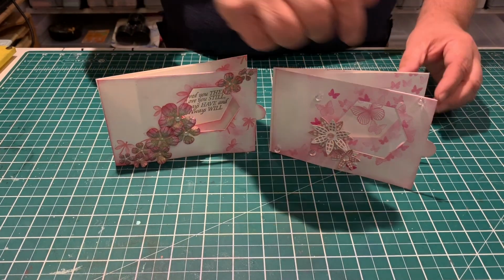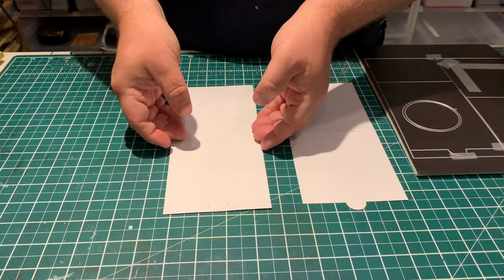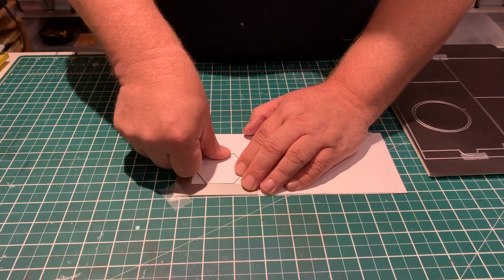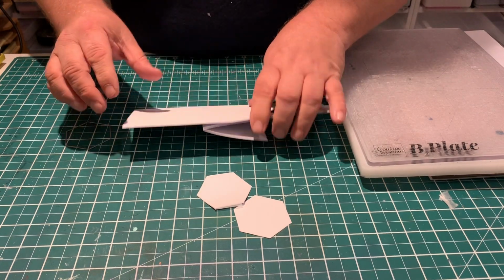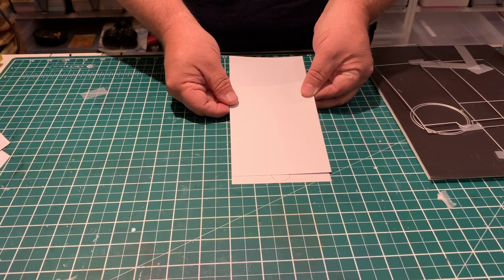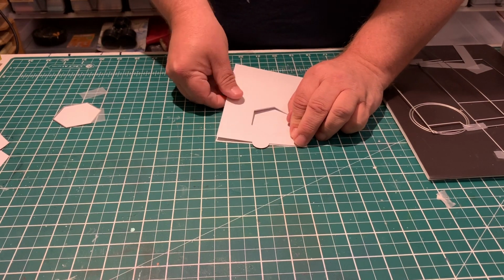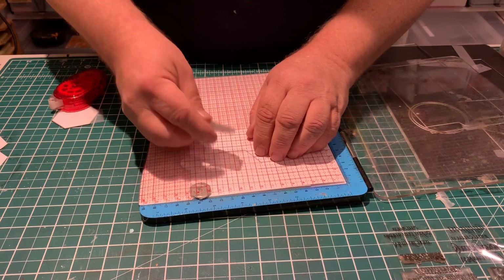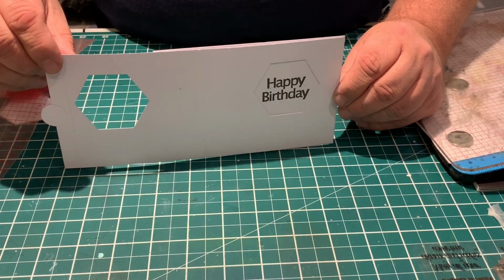JND099 - Slide Card Tutorial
Slide Card Tutorial